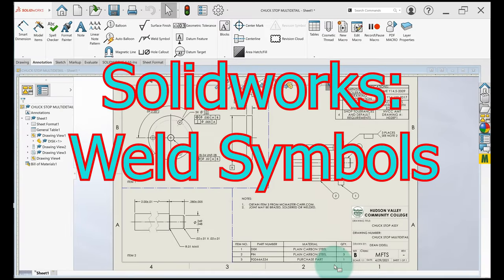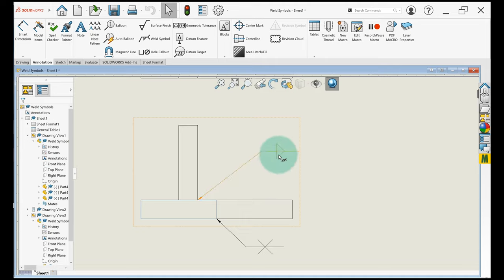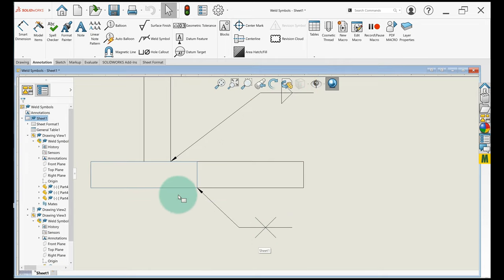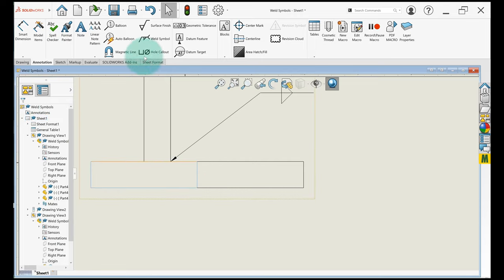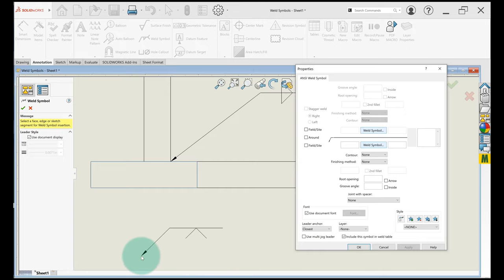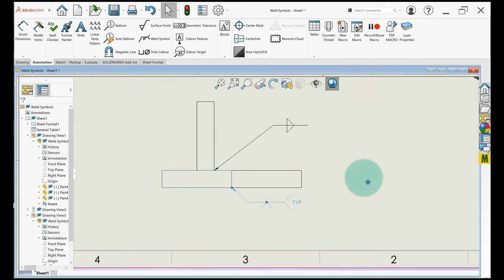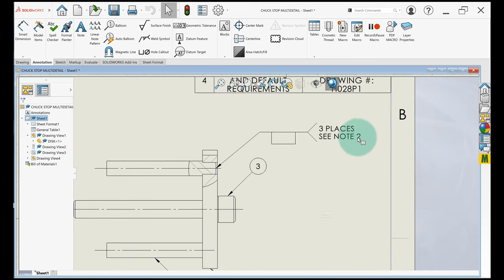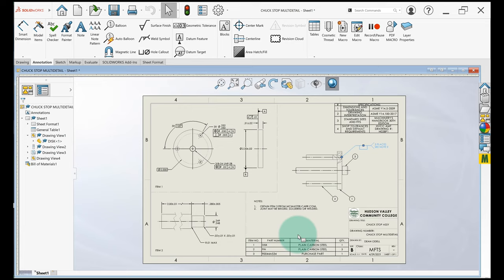CAD with Solidworks: Applying Weld Symbols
I show how to apply fillet, groove and plug weld symbols.